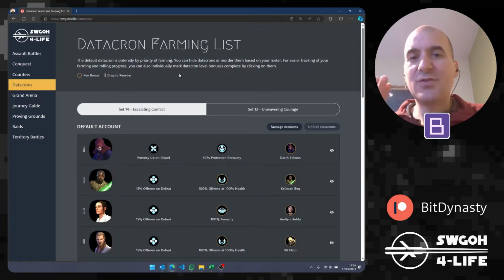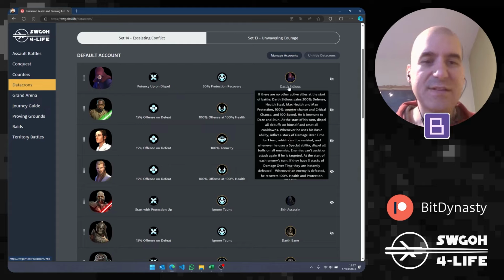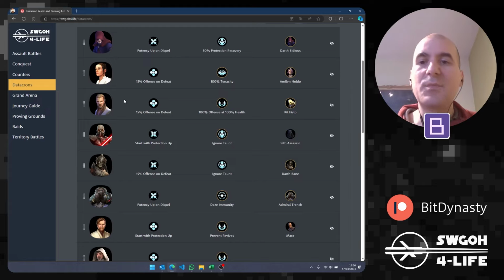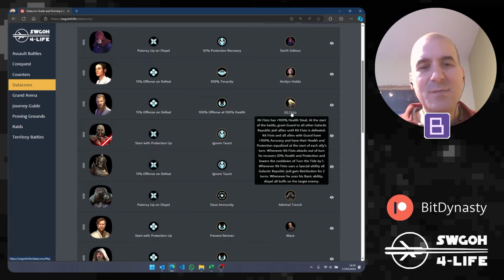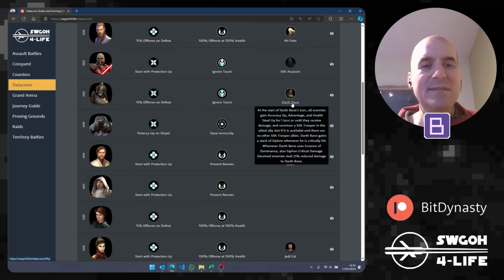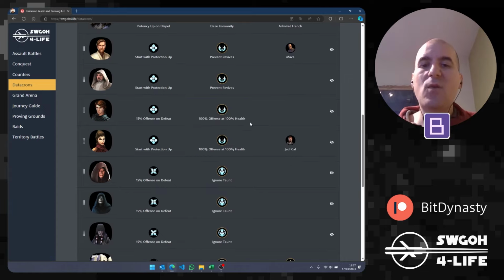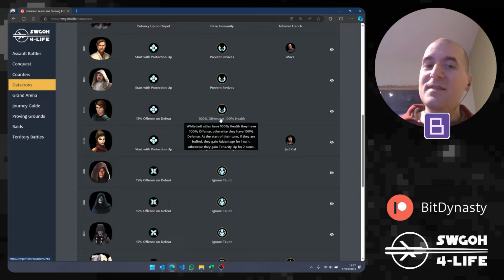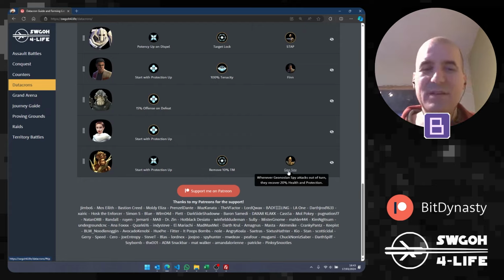Set 14 Datacron Farming List - Escalating Conflict Guide | SWGOH